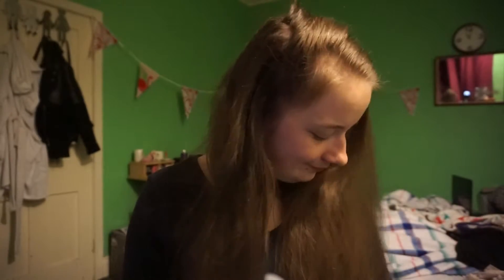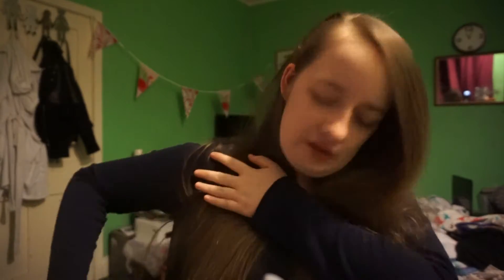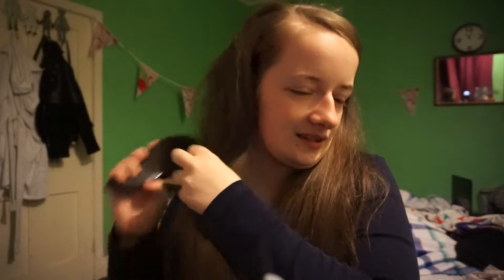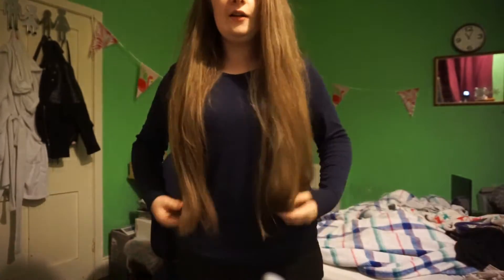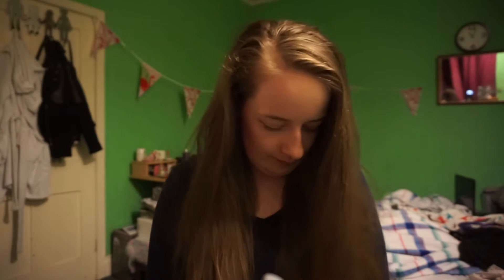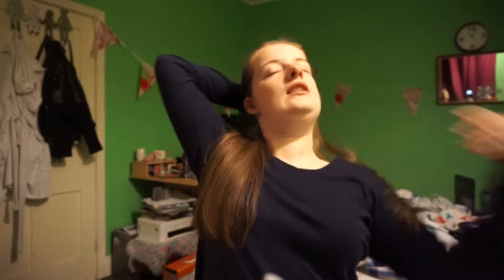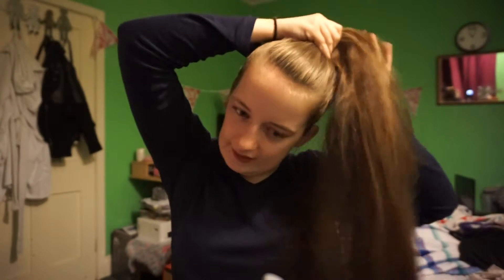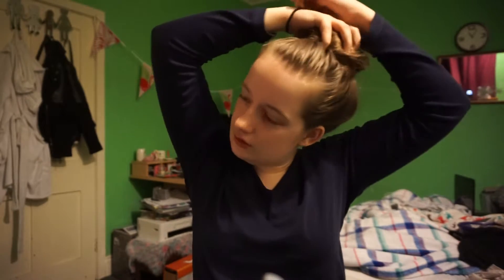How I do my hair for bed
How old are you? 18, My birthday is November 12th 1998
Where are you from? North East/ County Durham
What are you taking at College? Level 3 Extended Diploma in Business
What camera do you film on? Sony as5100

Hope you enjoy these vlogs
Thanks for all your help and support
Fiona x